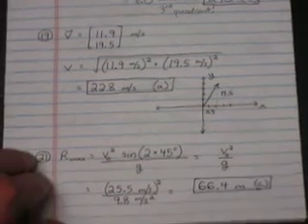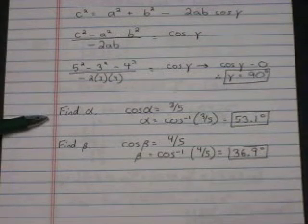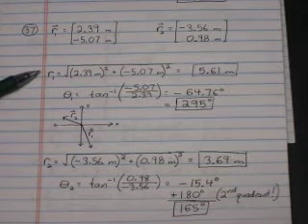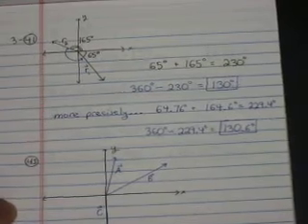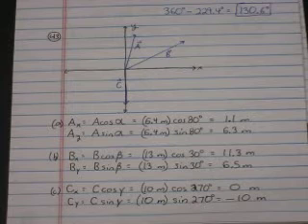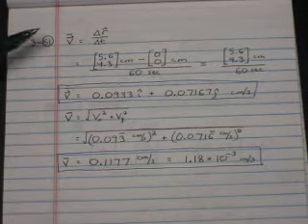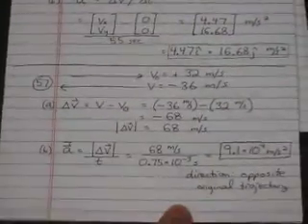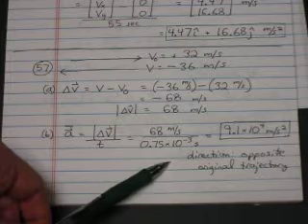PHYS 102A Chapter 3 homework solutions, Part 1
Porterville College - Prof. Satko's PHYS 102A Chapter 3 solutions (part 1).